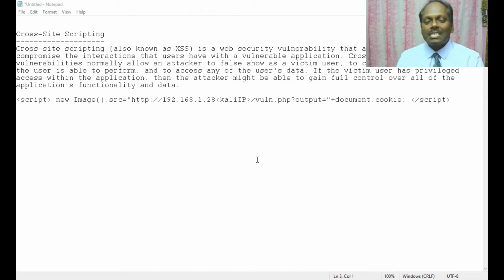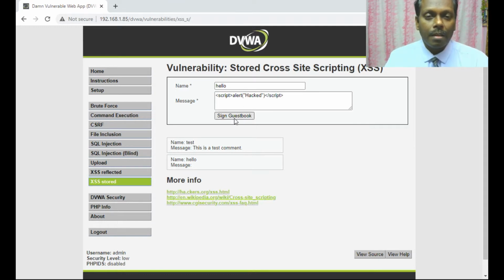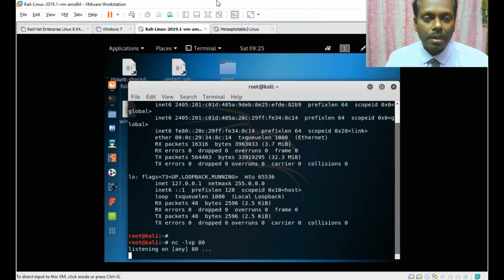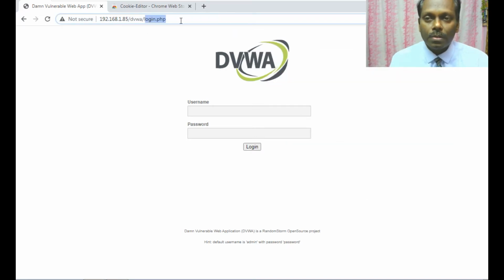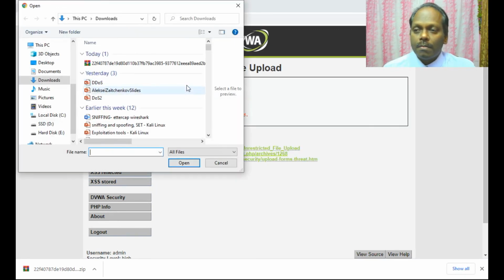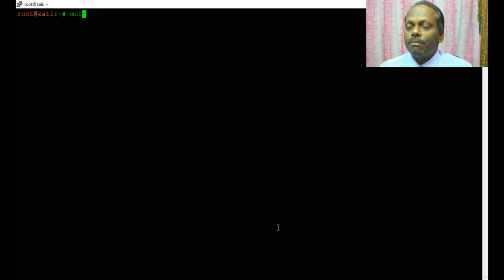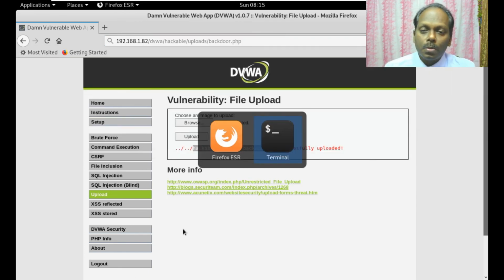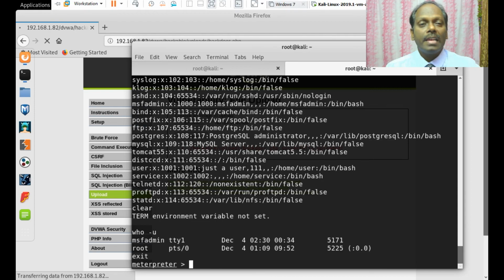14. Cyber Security - Cross site scripting - Anand K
This video Describes Cross Site Scripting (XSS) attack which can be performed by the following methods
1. Exploit using Cookie Poisoning using cookie editor
2. Exploit using Simple Webshell
3. Using Metasploit